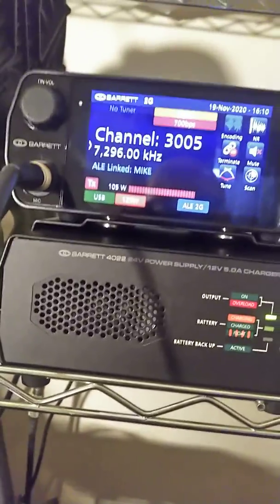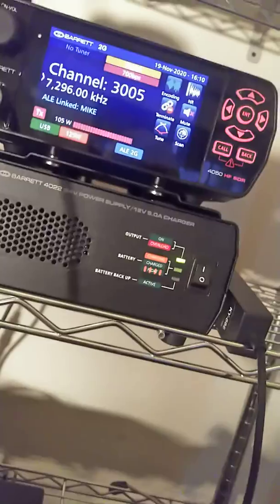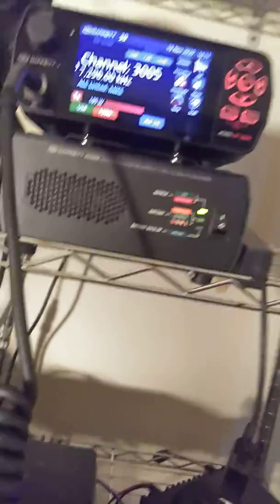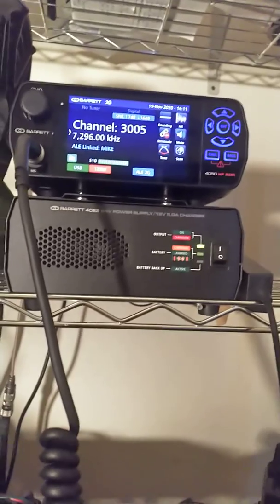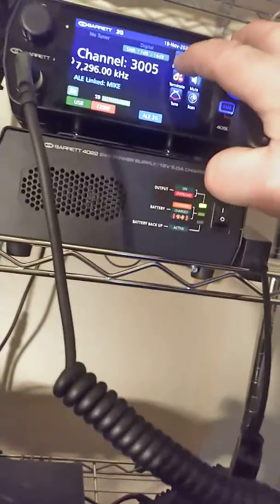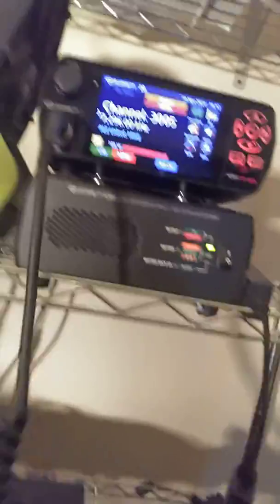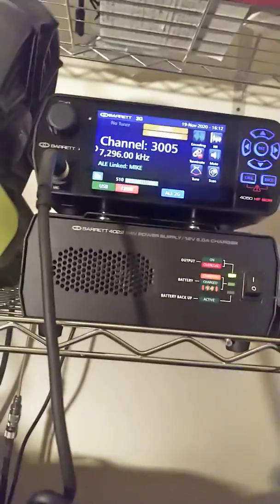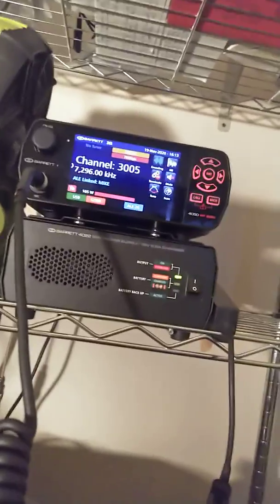November 19, 2020 Barrett 4050 low rate digital voice vs. analog single side band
What a joy it is to use this amazing new Barrett HF equipment! I just cant say enough good things about these new radios! They are easy to program and simple to operate, My Barrrett 4050 SDR is the best modern digital radio software defined radio in the world! The price is low too! I dont know how Barrett can afford to sell them for such a reasonable price.